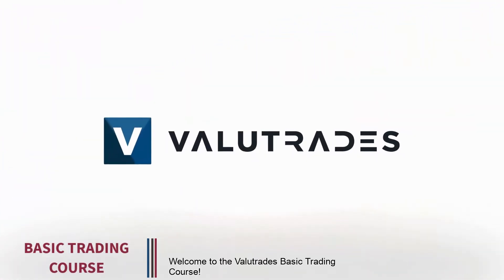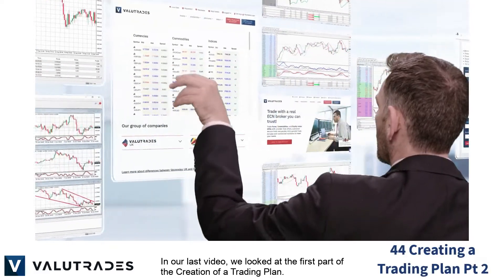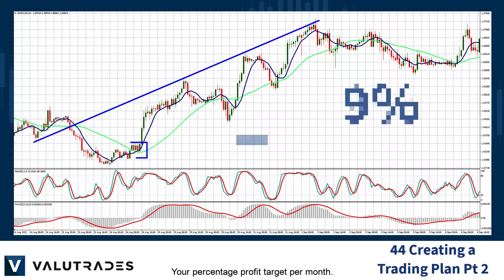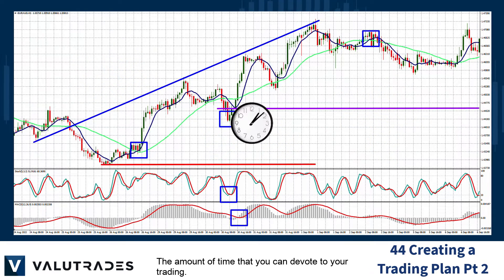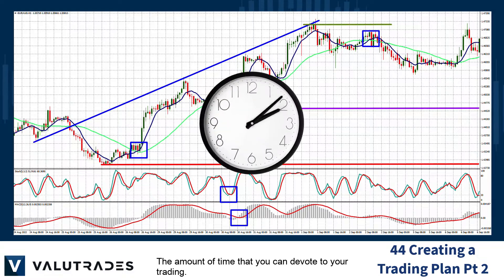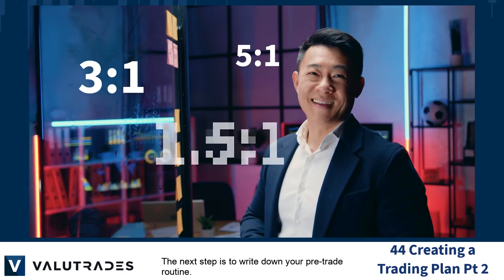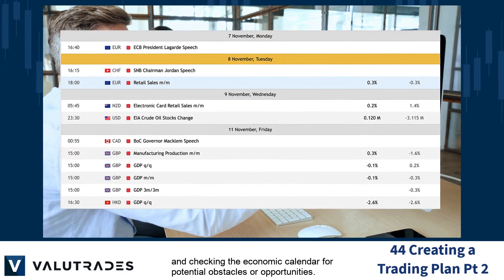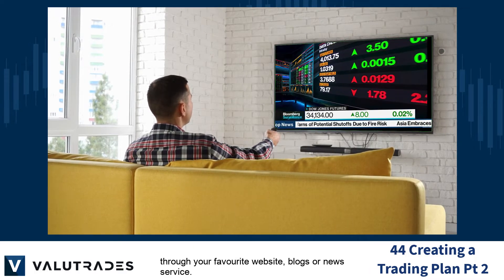Valutrades Basic Trading Course - Lesson 44: Creating a Trading Plan (Part 2)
Welcome to the Valutrades Basic Trading Course!

This is a series of videos, designed to launch the journey of beginning traders, in every aspect of trading, with Valutrades.

In our last video, we looked at the first part of the Creation of a Trading Plan.

We wanted you to write down your:

Trading system or systems.

The motives for your wanting to be a trader.

Your percentage profit target per month.

The amount of money that you can safely invest in your trading account.

The amount of time that you can devote to your trading.

Now, write down the markets you want to trade.

Some traders prefer only certain FX pairs while others may prefer oil or gold.

Other traders may have had bad luck at trading indices but good luck with NZD FX pairs.

Whatever it is, write it down.

The next critical item is to document your risk management strategy and these can vary depending on your trading style.

Basic information such as your maximum risk per trade, your maximum risk of all your open trades combined, and when to stop trading after a certain percentage level of daily profit or loss.

Also, each trading system should include a target risk: reward ratio that you must stick to.

The next step is to write down your pre-trade routine.

We recommend analysing your open positions for potential profit and loss, reviewing yesterday’s closed positions, and checking the economic calendar for potential obstacles or opportunities.

Whether or not your trading systems include trading economic news, you must look at the economic calendar before trading.

Also, your style of trading may require you to review the current state of the markets through your favourite website, blogs or news service.

Now that you have documented your trading plan, you must follow it exactly as you trade.

However, don’t be afraid to review and revise your plan from time to time.

The markets will change and, more importantly, you will change as a trader as you gain more experience.

In the next video, we will look at creating and maintaining your trading journal.

Happy trading with Valutrades and we will see you soon.